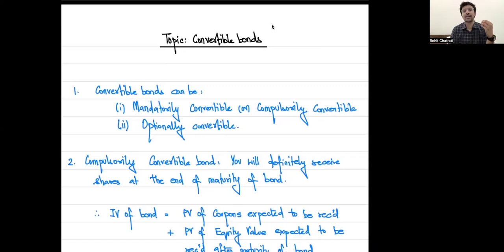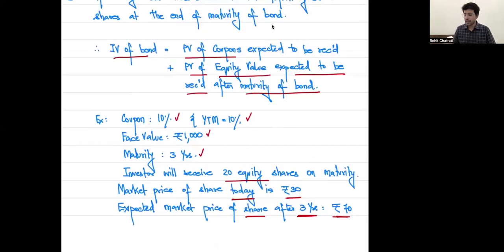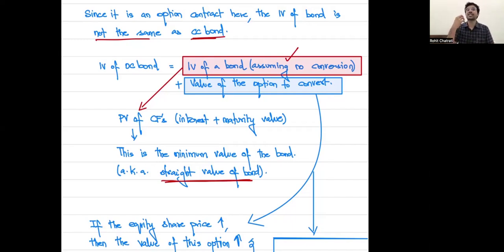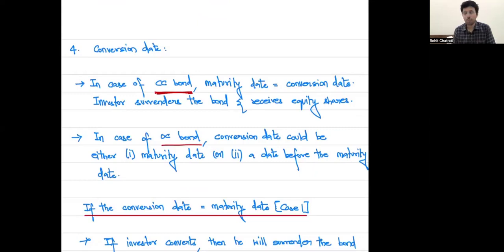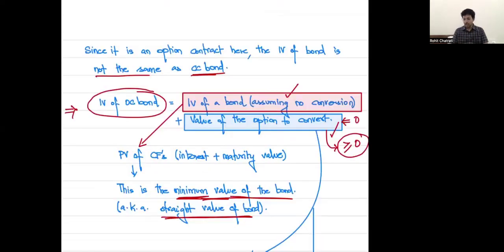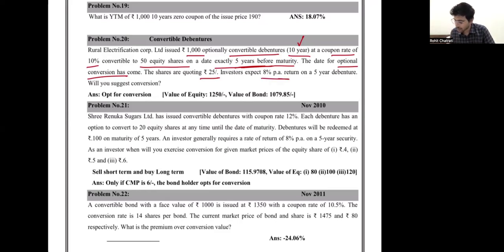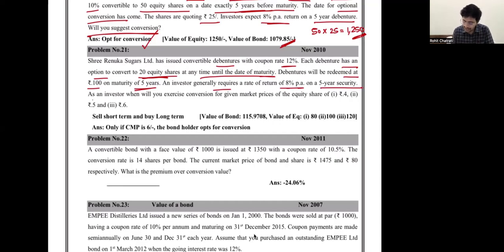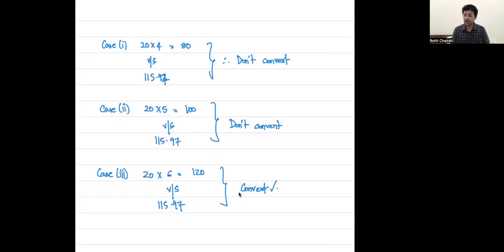Lecture 1 - Valuation of Convertible Bonds - CA Final Advanced Financial Management and CFA Level 2